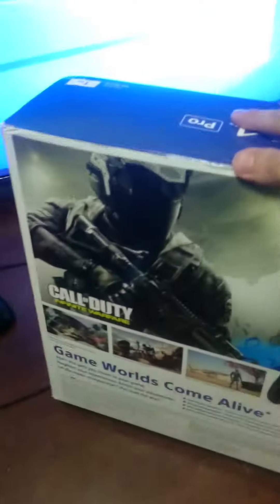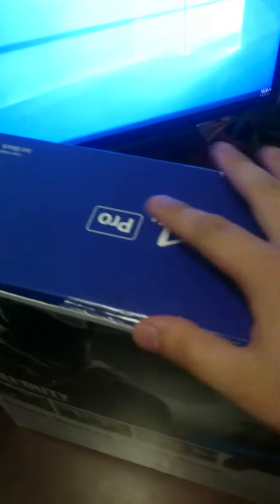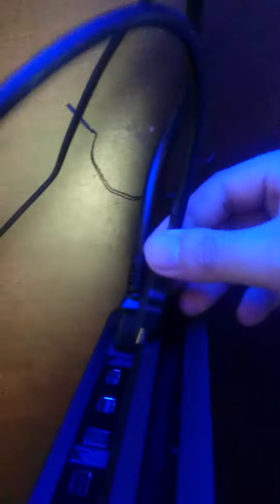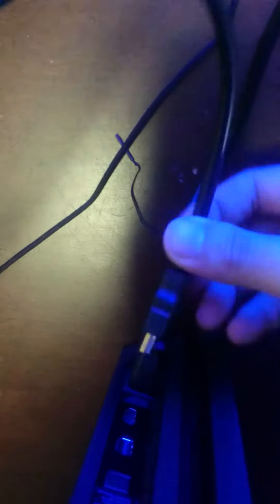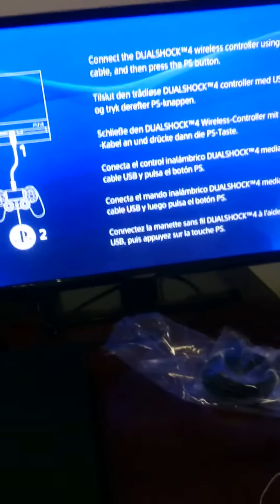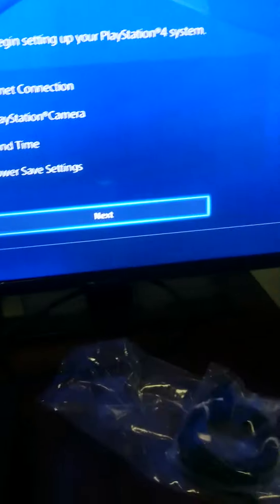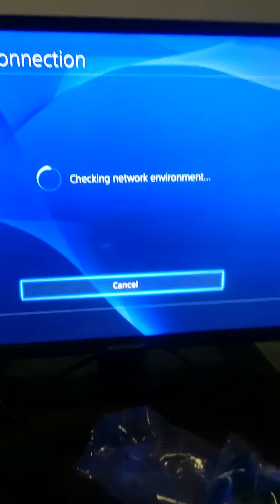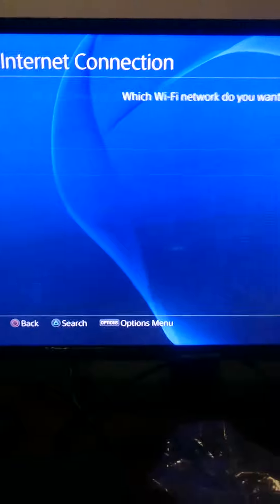Ps4 pro unboxing and first run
Brand new ps4 pro first test